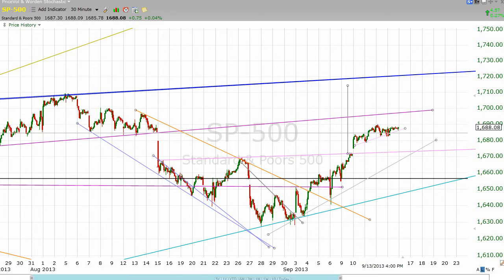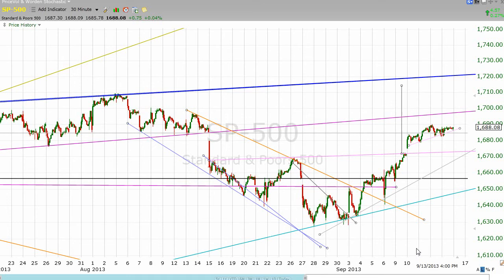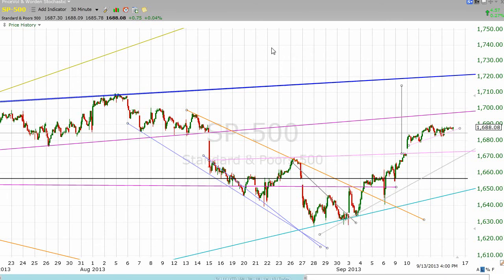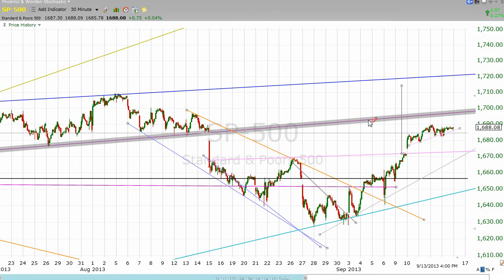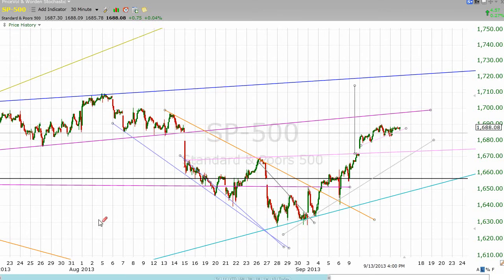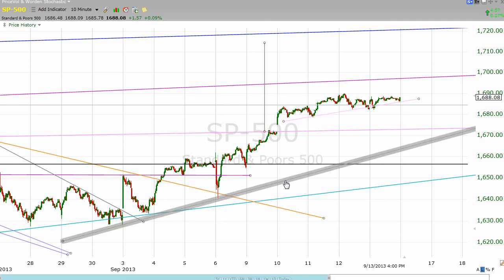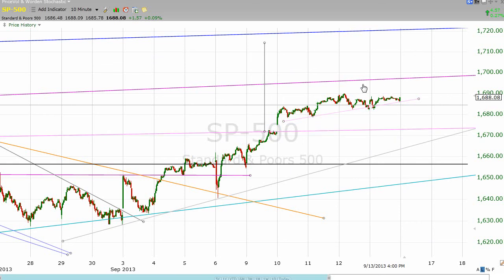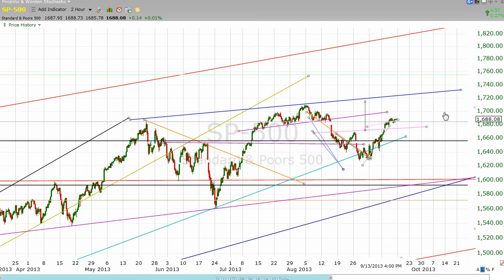S&P 500 Weekly Review and Daily Update for 9/13/2013